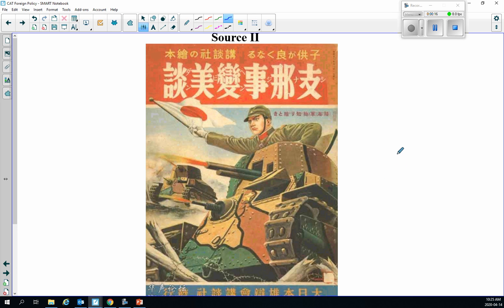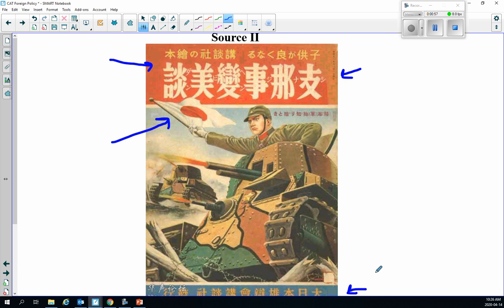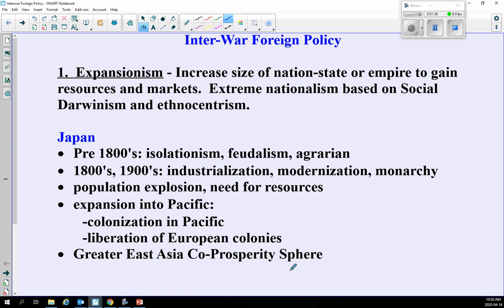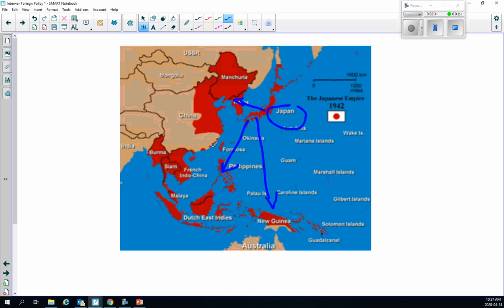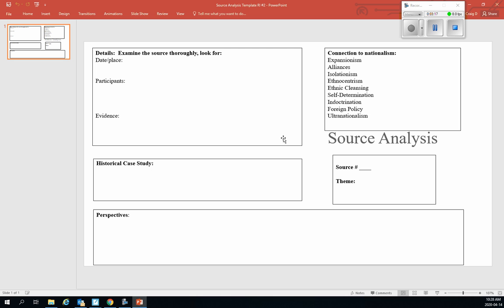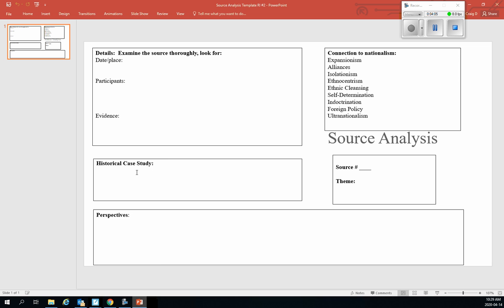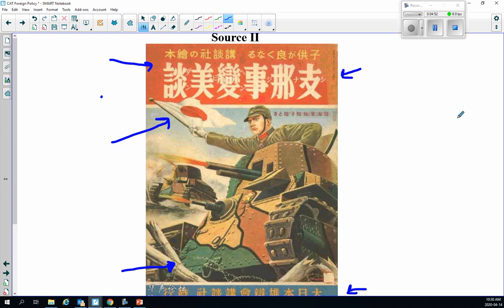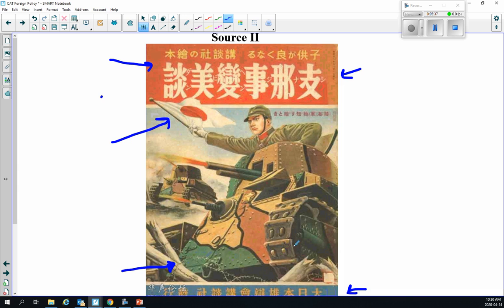Source #2 Foreign Policy